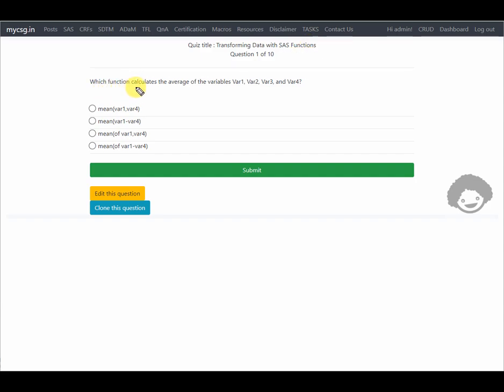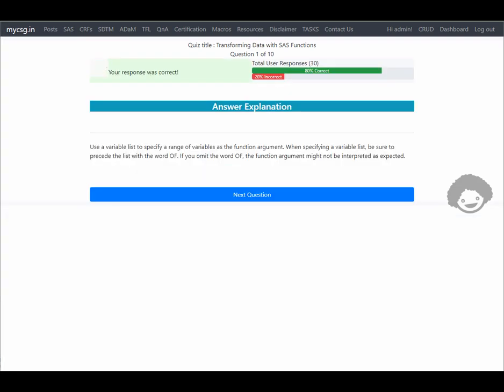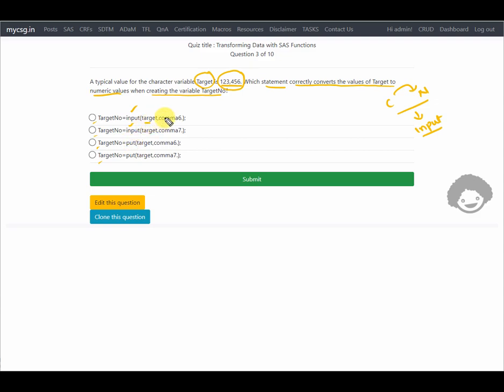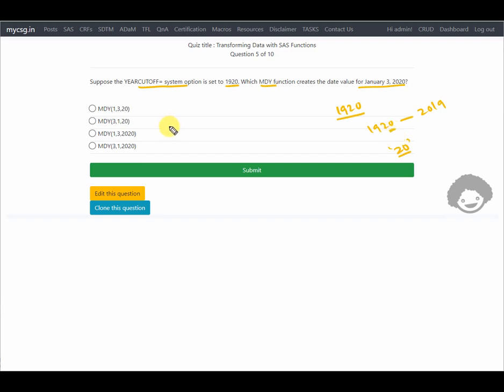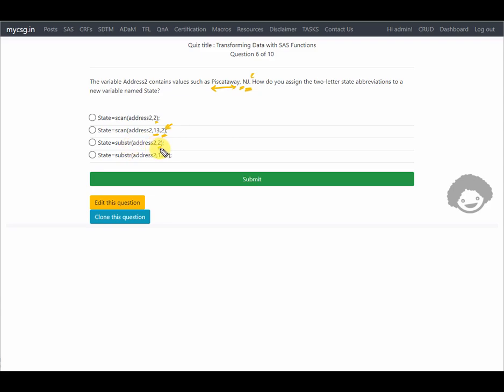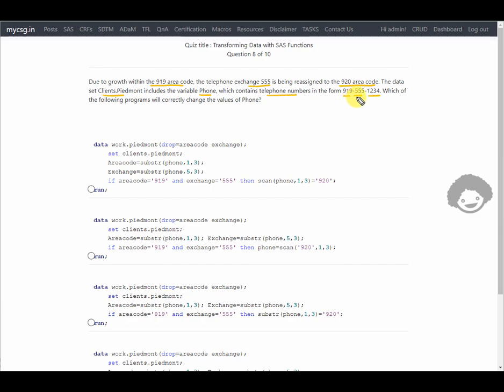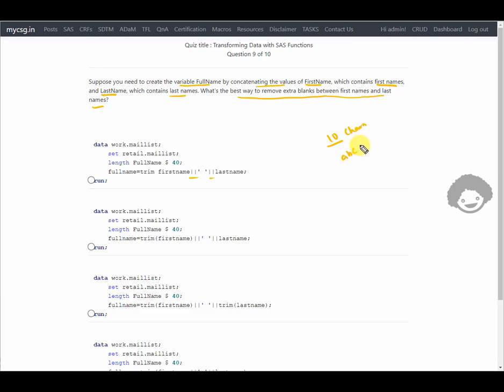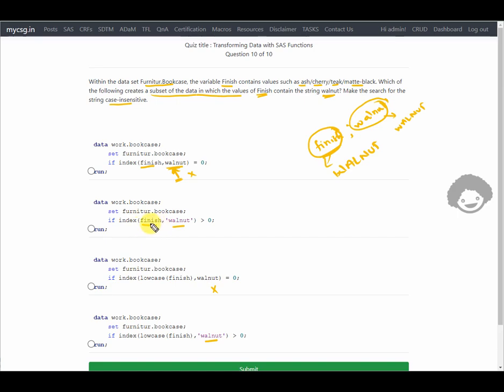Chapter 14 : Base SAS Certification - Transforming Data with SAS Functions